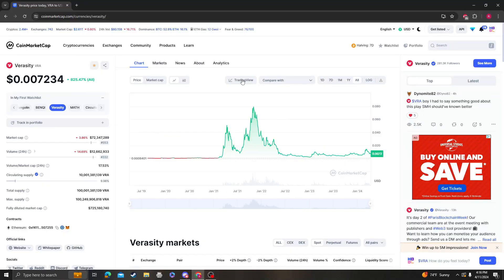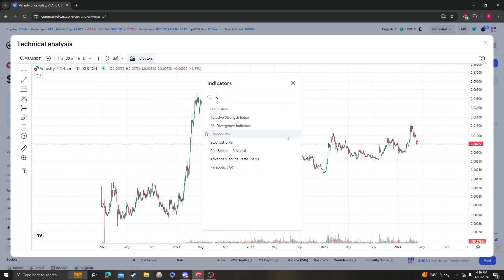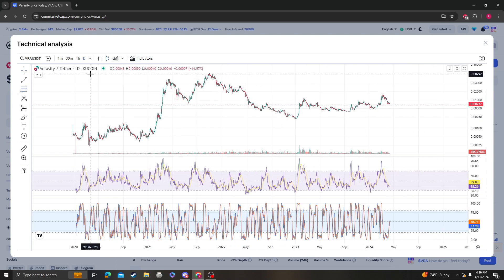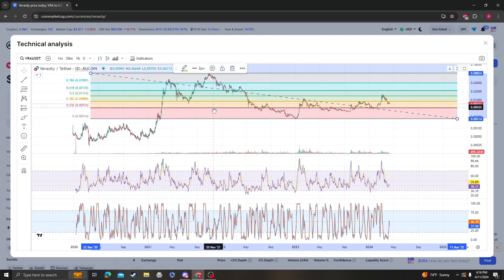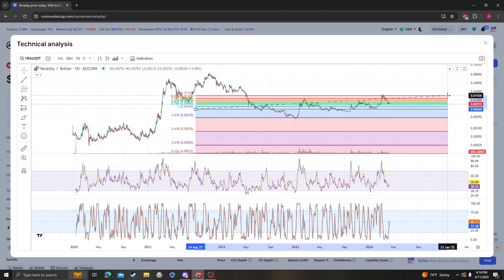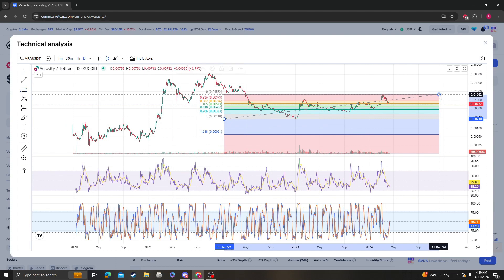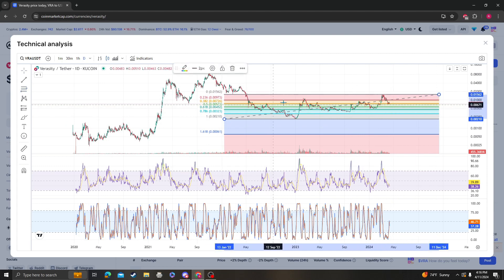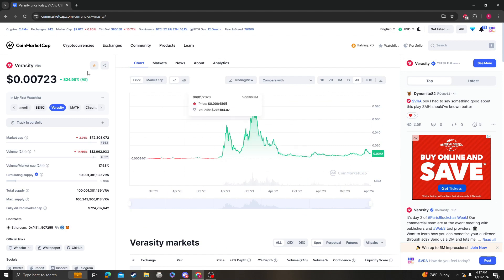Verasity, VRA, NEWS UPDATE, LISTINGS, TARGETS AND ANALYSIS 04 11 2024